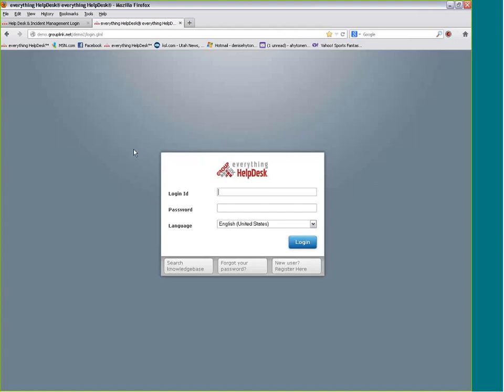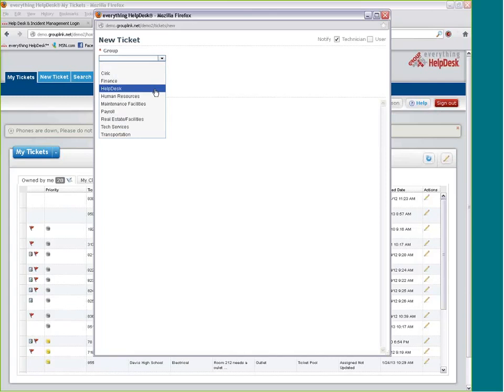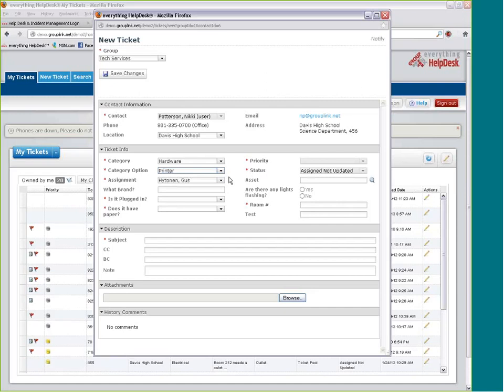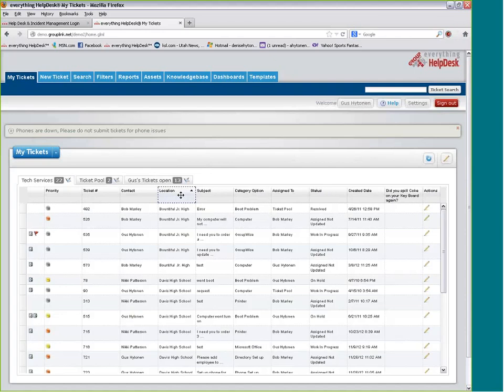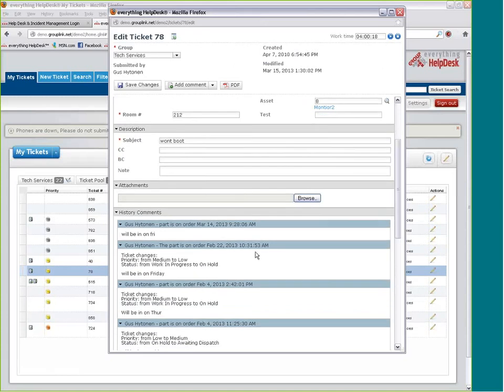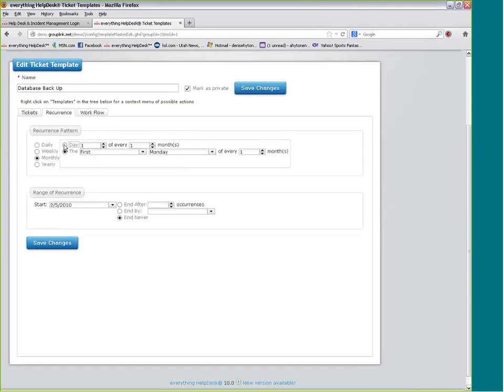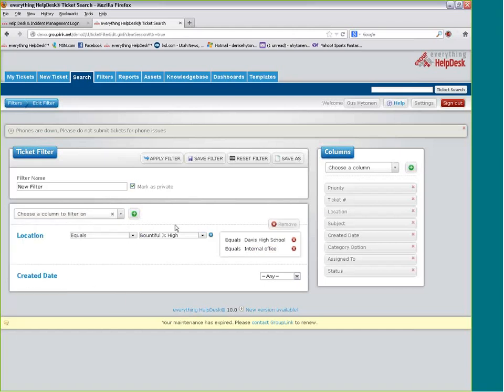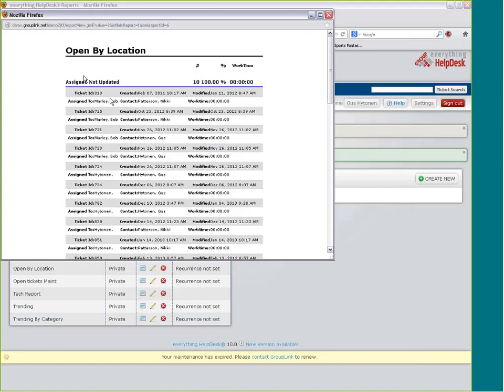Webinar – Customize Your Help Desk for Your Needs (3/21/13)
In this webinar, see how customization and configurability, coupled with ease of use, will benefit your organization's IT staff and other departments.